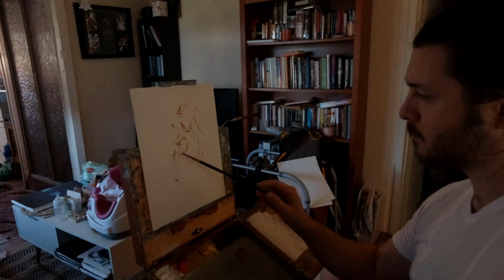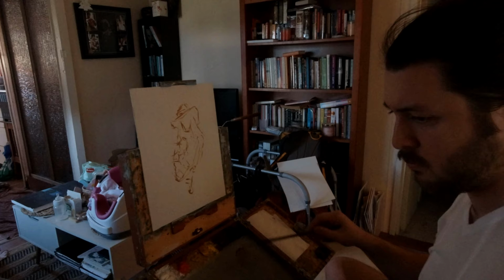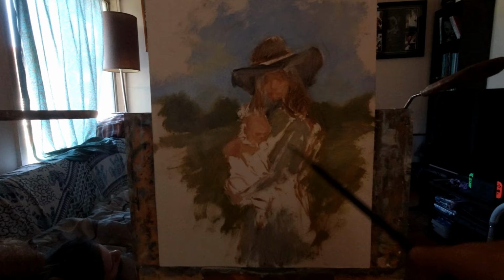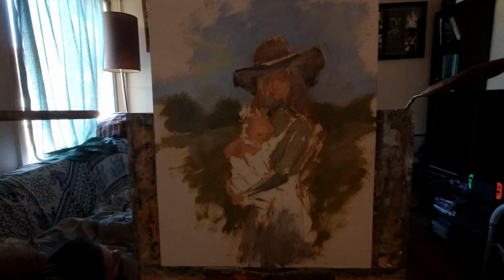Sharing some recent Art thoughts while I paint.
If you liked the video please hit subscribe, leave a comment letting me know what you thought of the video and follow me over on my socials for all the latest updates!
Find my pass and current works, upcoming workshops and even commission me for a painting or drawing over on my website!

===Purchase Original Work through my Gallery Reps!===
My Gallery Representatives at KAB gallery exclusively sell my original paintings and offer multiple flexible ways to pay for said works!

If you like my content and would like to leave a one time tip as a 'thank you' it is always welcomed and you can do so by following the link below!

 ➦ SOCIAL MEDIA!
 ➦ MUSIC!
(FREE) Lofi Type Beat - A spring without you...
 ➦My Gear!

Large Plein Air easel
My Main Camera
My 2nd Camera
Main camera Memory card
Main Camera Batteries
Main Camera Cage

Sorolla Master works
Richard Schmid Alla Prima 2
John Singer Sargent Portraits in Charcaol